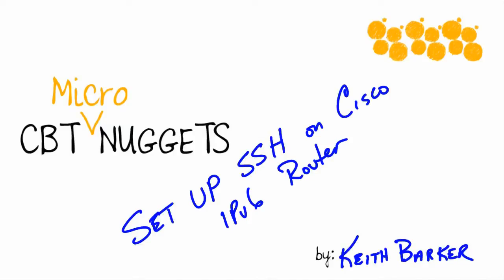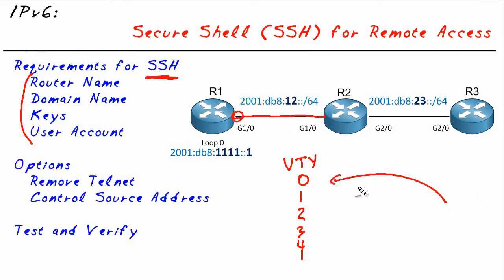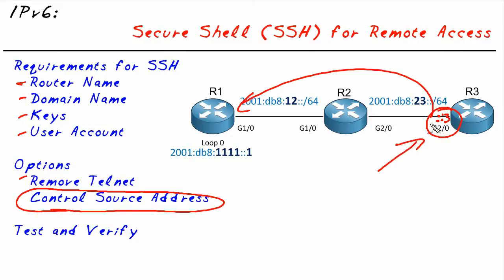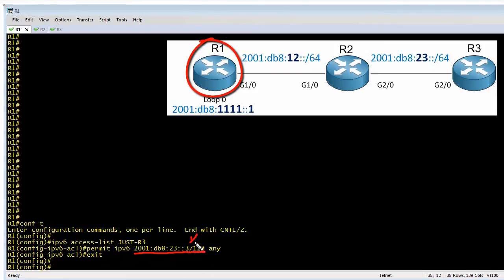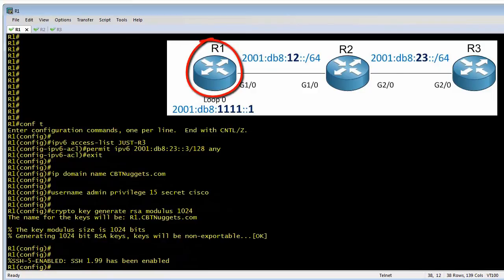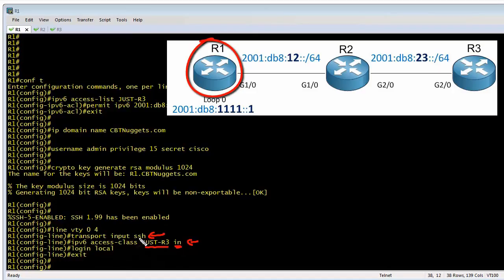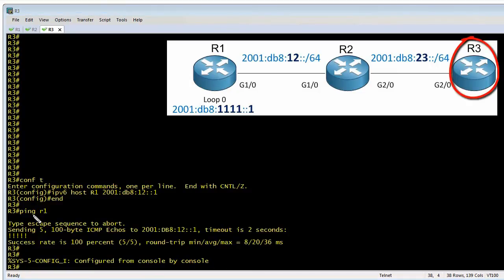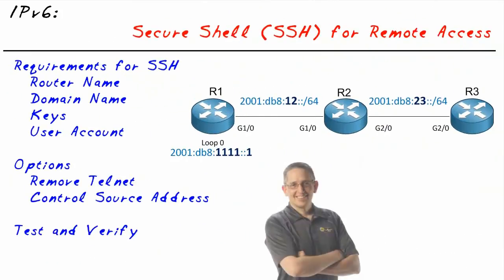MicroNugget: How to Set Up SSH on a Cisco IPv6 Router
In this video, Keith Barker covers setting up Secure Shell on Cisco IPv6 routers. If you're used to IPv4 and you've been put in charge of installing SSH on a router, many of the steps in IPv6 will look familiar — but not all of them.

If you're familiar with configuring SSH for a router in IPv4, you'll recognize the process for specifying the router name and domain name, using those to generate keys, and creating a user account in IPv6.

Also like IPv4, in IPv6, setting up those options doesn't automatically disable Telnet and enable SSH. The packets coming into the router are logically connected to the VTY lines, and if you want to disallow those incoming connections from being Telnet, you'll need to tell the router.

A key difference lies in controlling source addresses and using ACLs to allow packets only from permissible IPs or ranges.

Watch Keith demonstrate configuring all the requirements for SSH, see how the process differs in IPv6 from IPv4, then see how to test and verify your configuration after you've run the steps.